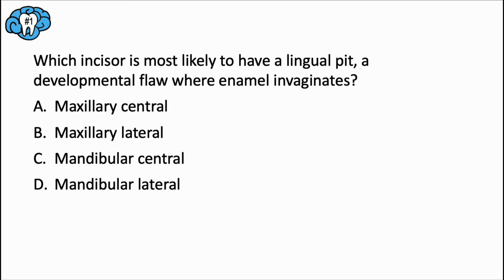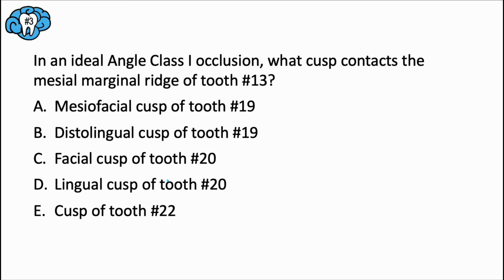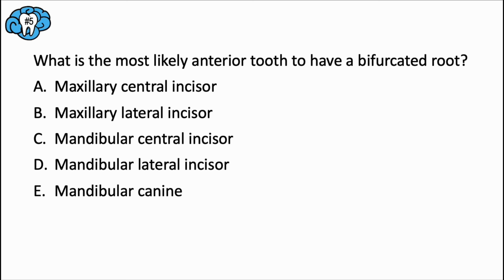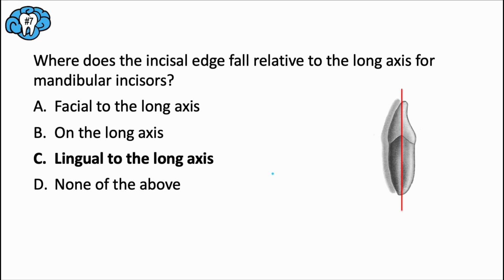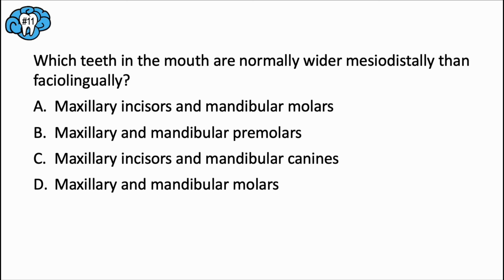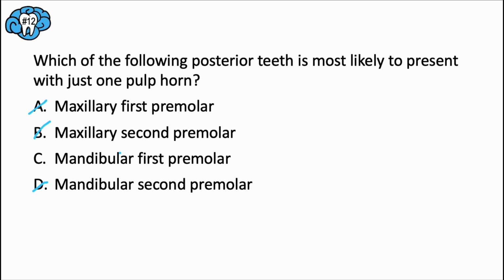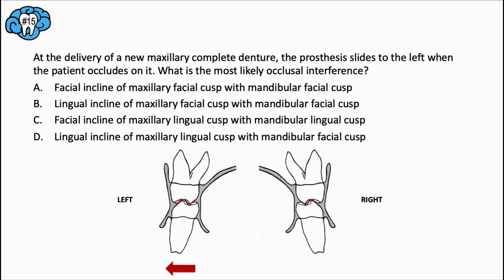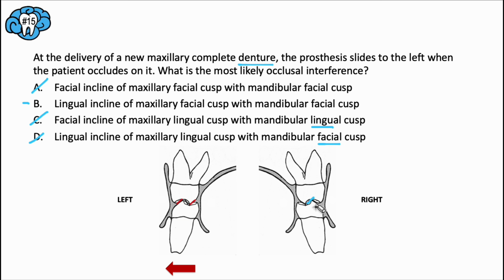Dental Anatomy | PRACTICE QUESTIONS | INBDE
Check out Bootcamp for INBDE prep!